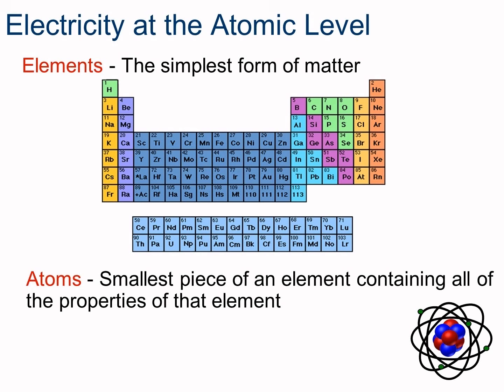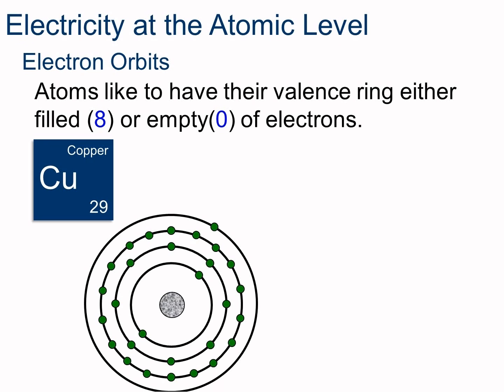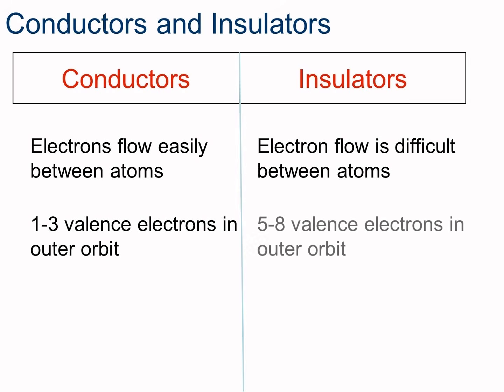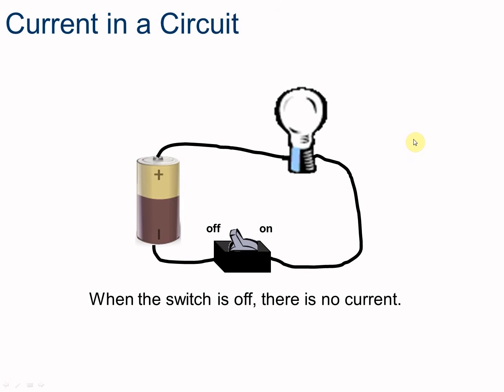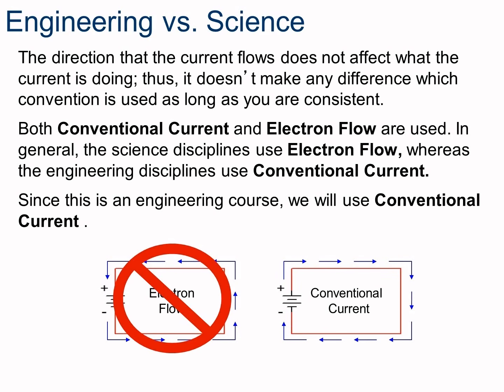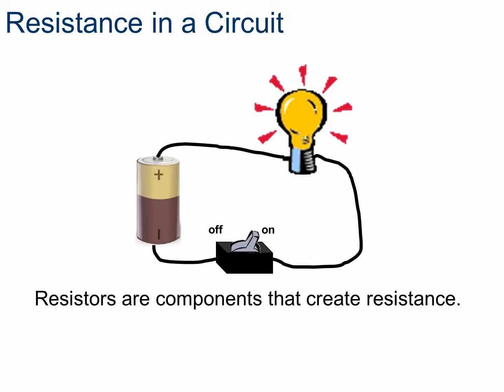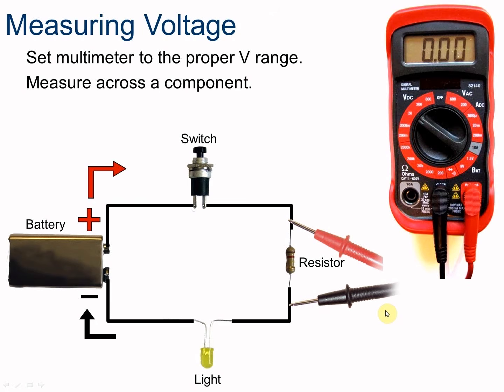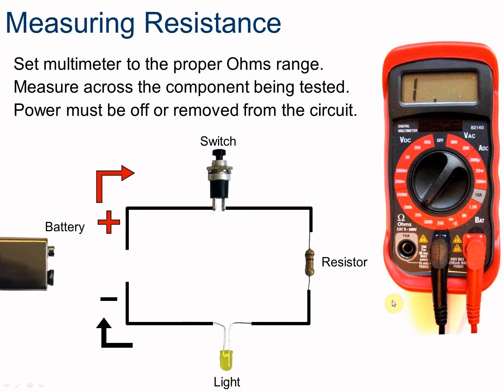1.2.3 Introduction to Electricity Part 1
The basics of understanding electricity is to understand how and why electrons move from atom to atom. Introduces Voltage, Amperage and Resistance